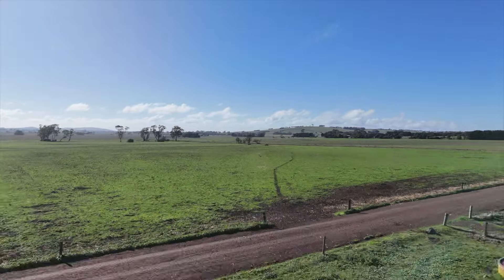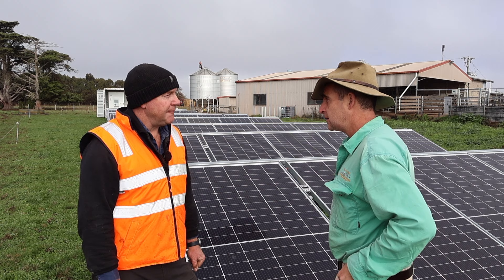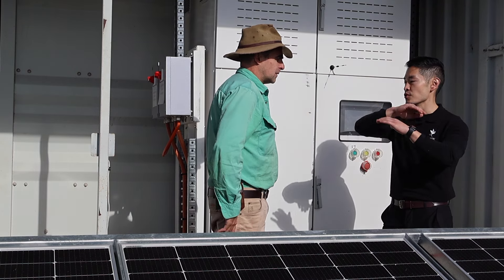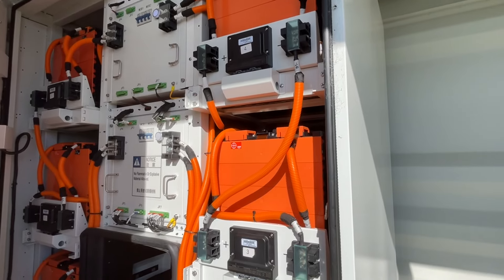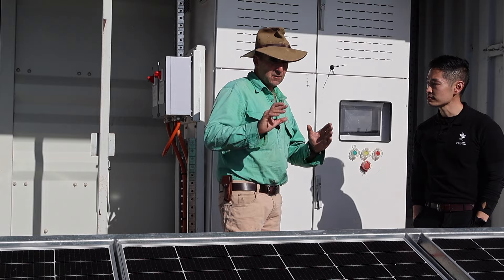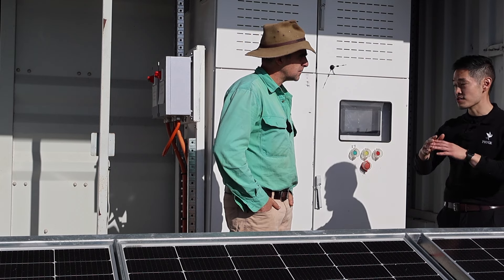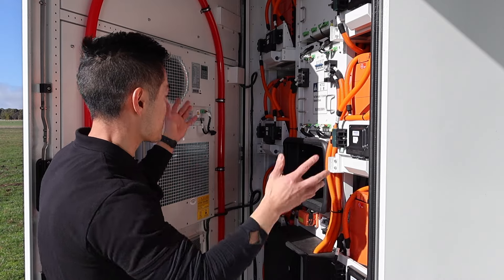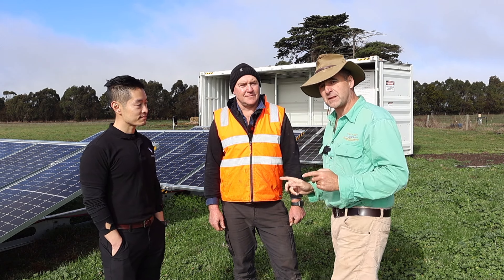Off Grid Power For Dairy Farm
Looking to run your farm off grid? Watch this video for tips and tricks from Phnxx Solar Batteries to help you go off the grid with your farm.